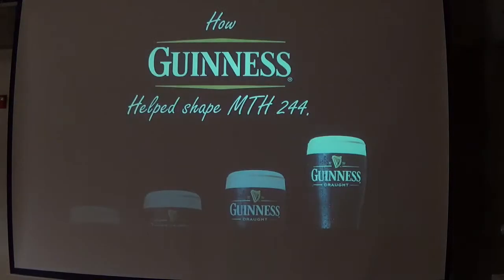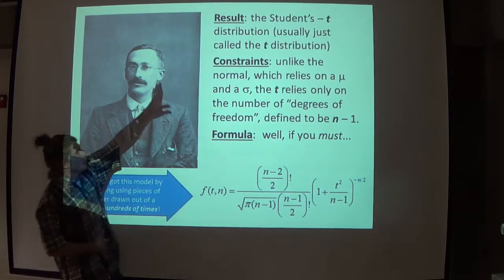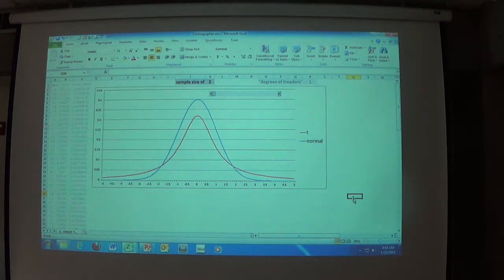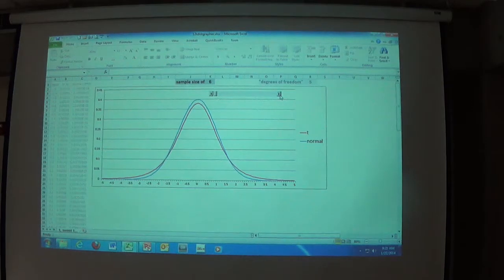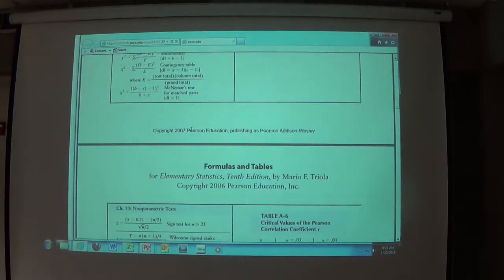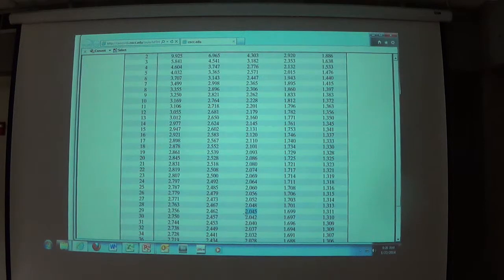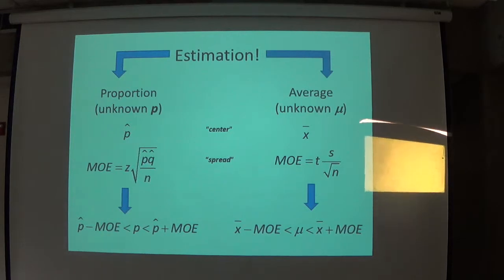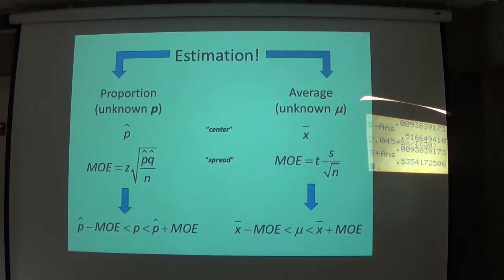1.22.14 (T - Intervals!)